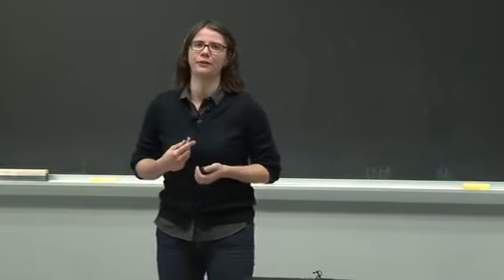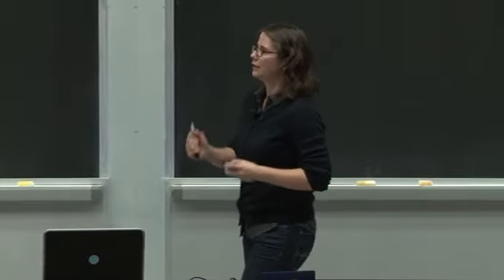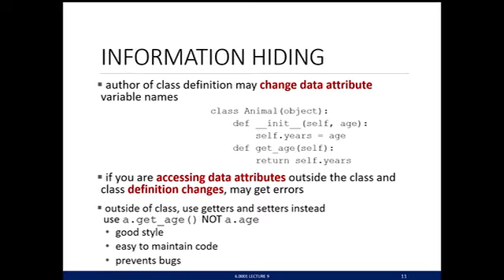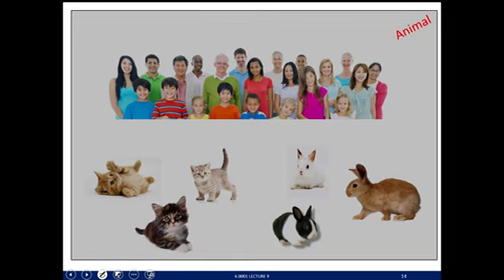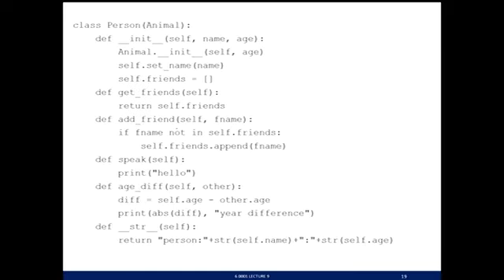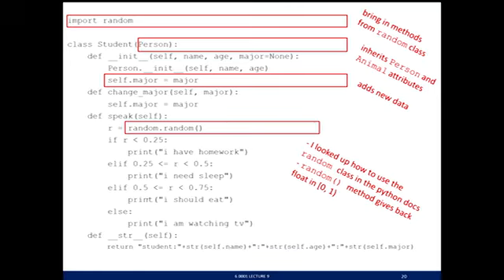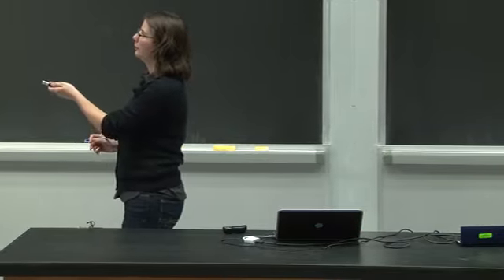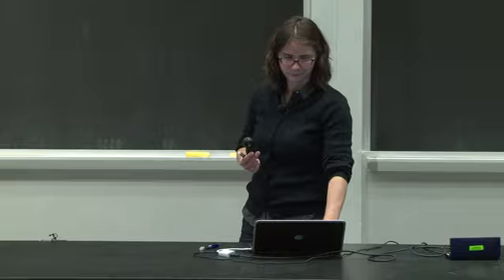Python Lecture 9: Python Classes and Inheritance